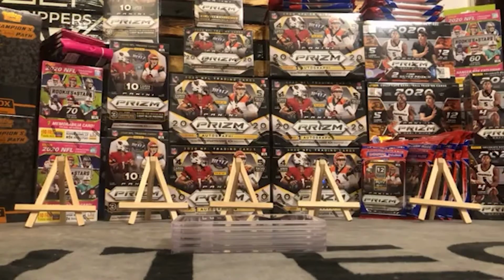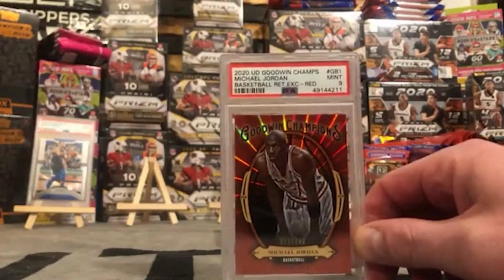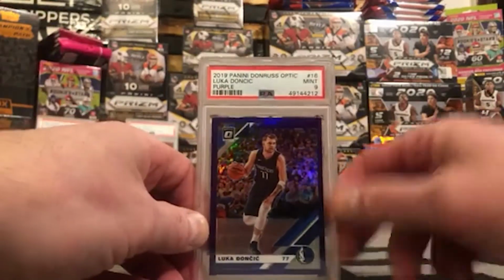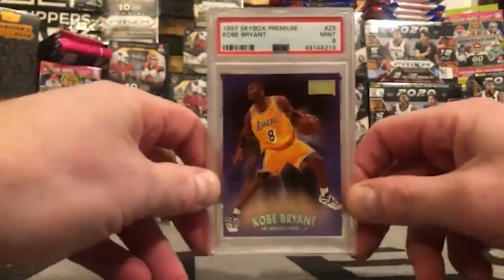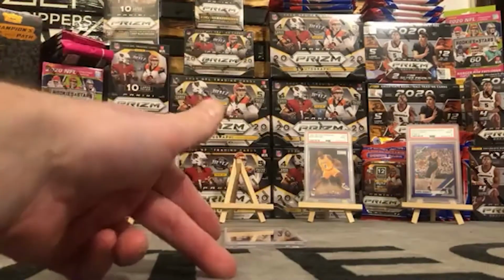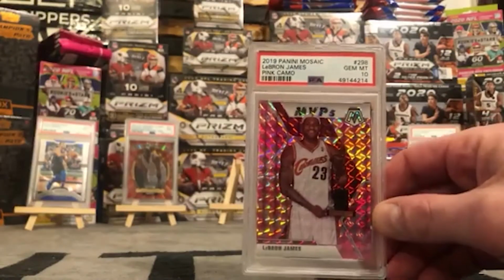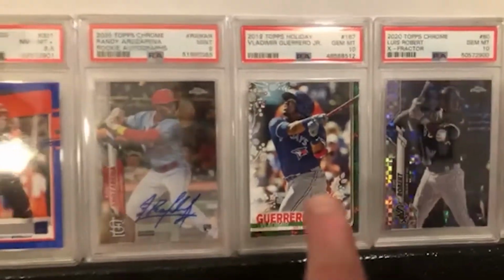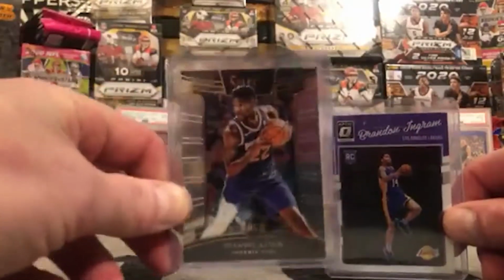🏀MAIL DAY📬 PSA REVEAL of Luka & the 3 GOATS🐐 s! MJ, Bron, Mamba! 💎🔟🔥 GEM RIPPER NATION LGI!!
Kidding, there is ONLY ONE 🐐 and that clearly is MICHAEL JORDAN! But, I know a few out there might say Kobe or LeBron...but you know who may end up being the closest thing to MJ when it's all said and done? LUKA DONCIC!!! The kid clearly has it all and I am stoked to finally start my Luka Slab Collection, and these aren't even the rookies I have across the country in PSA Land!

Enjoy the show, be sure to SMASH that SUBSCRIBE & 👍 BUTTONS for me please if you haven't already and watch as we continue to put out more & more exciting sexy n sleek content! LET's GOOOOO, it's WHAMMY TIME!!!

 If you want to become a part of Rippah Nation we'd love to have you! Come see what all the fuss is about:

To HELP support the Rippah Nation movement and just as much educate yourself with all the content NOT seen shown on social media, PLEASE click below & see which Tier is for you!

We thank you in advance for joining Gem Rippah Nation!